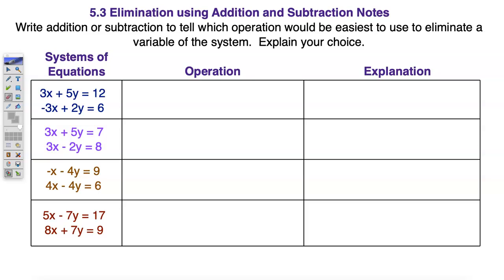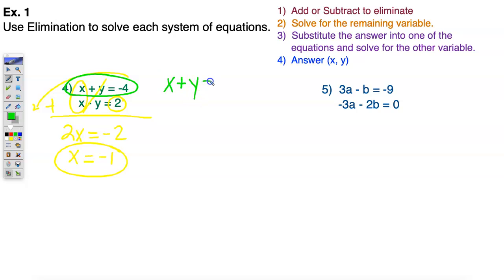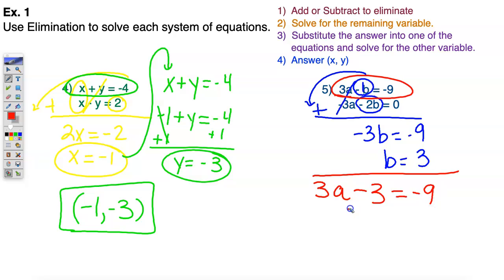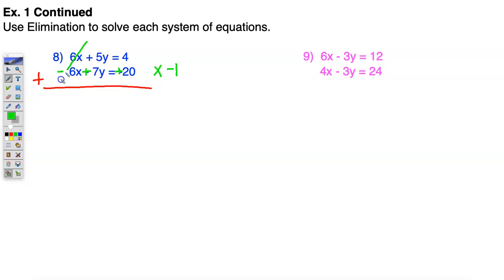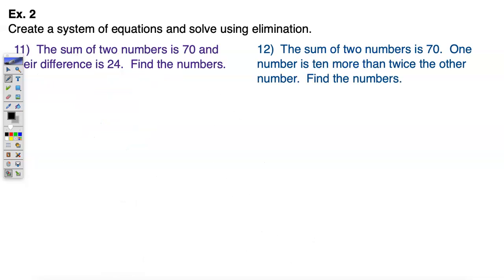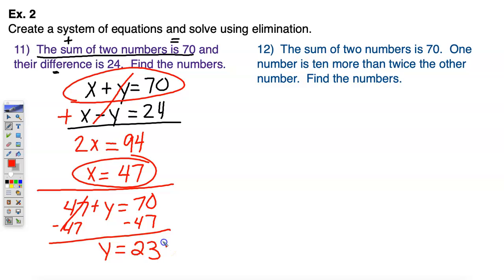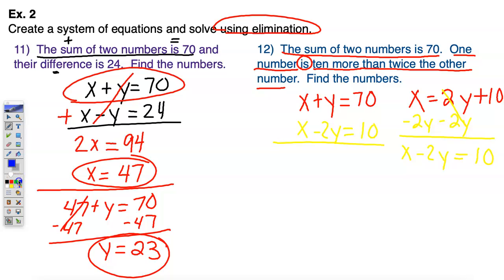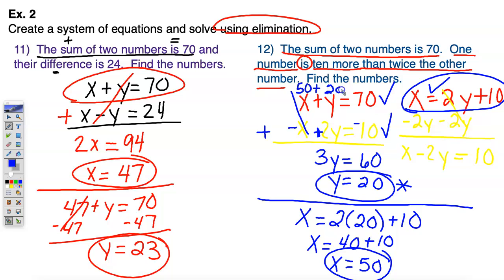Elimination 5 3